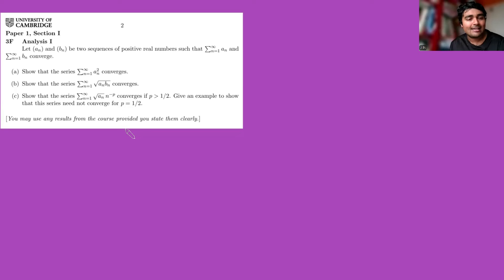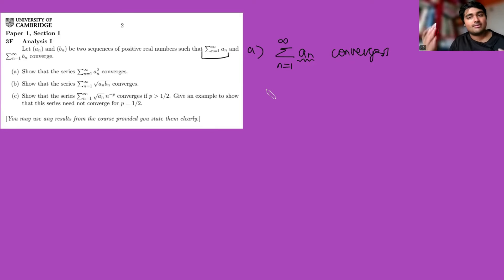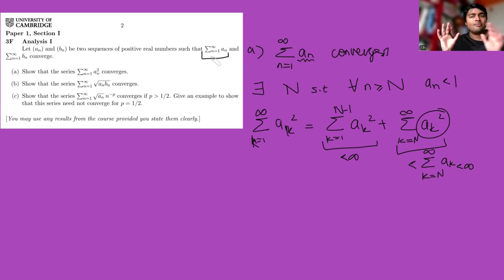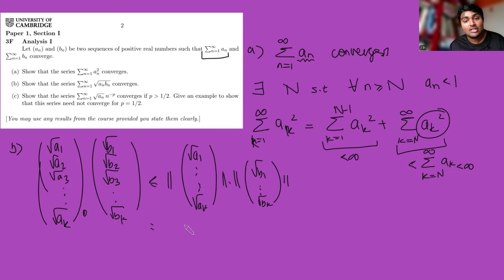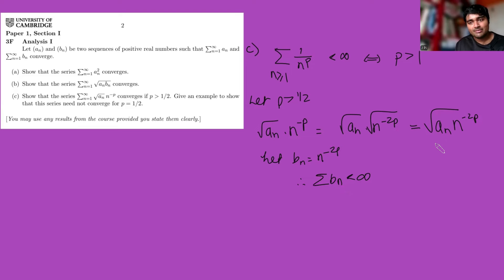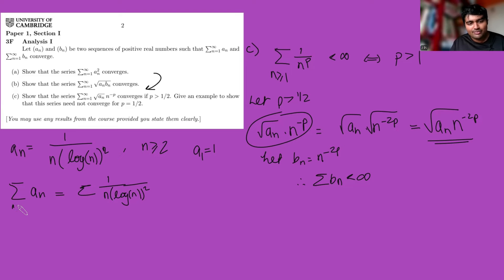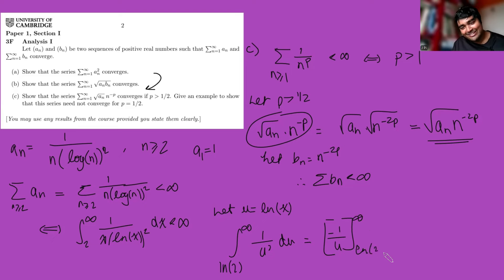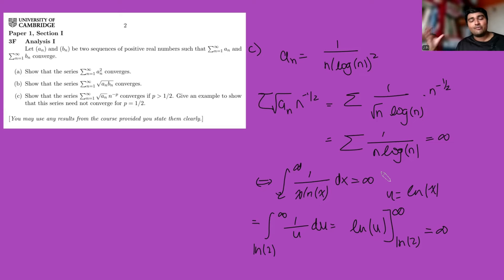1st Year Cambridge University Maths Exam - Real Analysis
Solving a real analysis problem from a first year ACTUAL exam paper from the University of Cambridge.